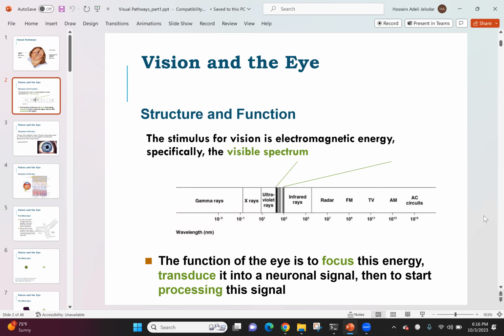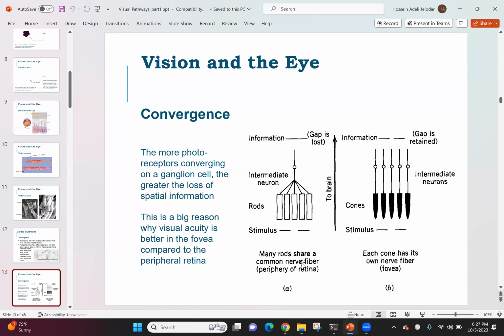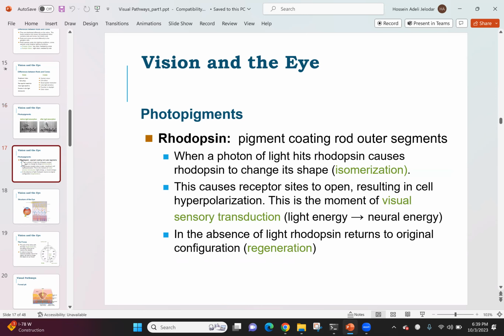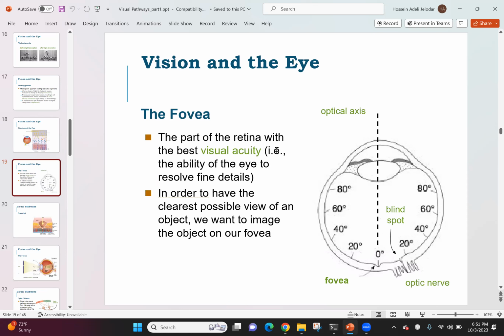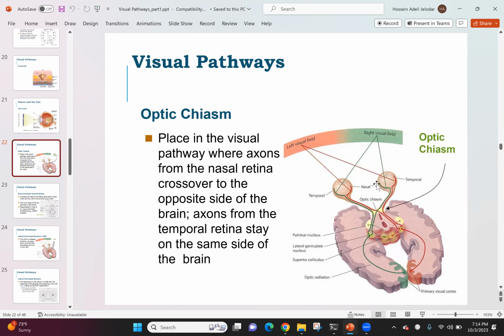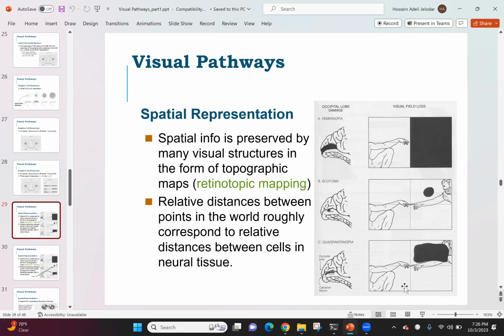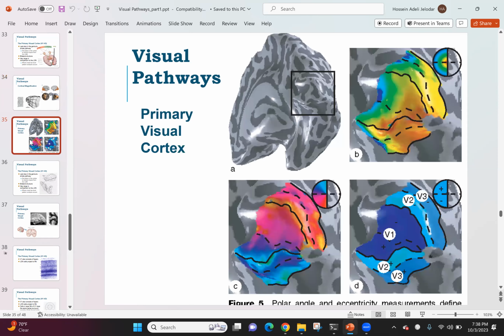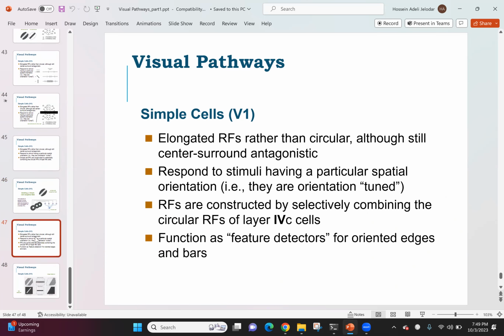lecture 5 visual pathways part1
​This course provides an overview of the brain mechanisms supporting perceptual and cognitive processes, including vision, object recognition, attention, memory, cognitive control and emotions. Students are also introduced to the structure and function of neural substrates of behavior and motor control. In addition to learning about brain organization and function, students in the course will acquire a basic understanding of scientific design and methods in the brain sciences.